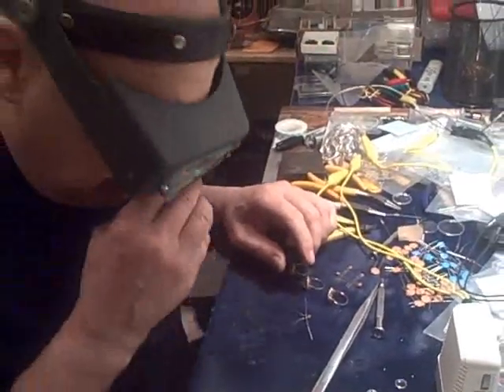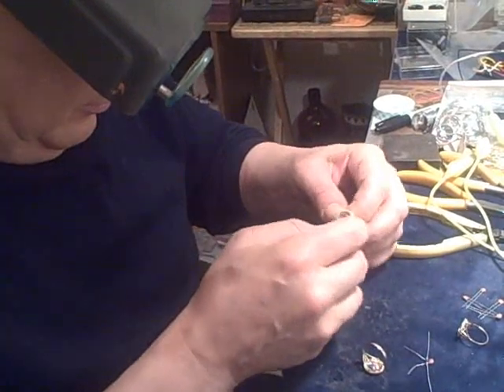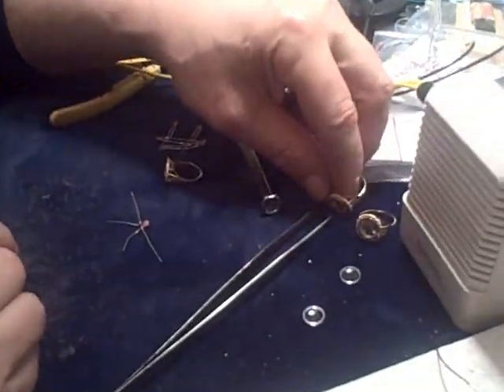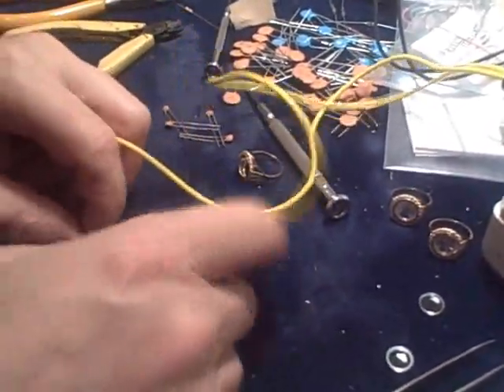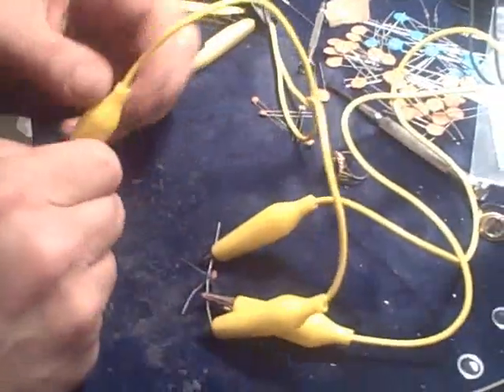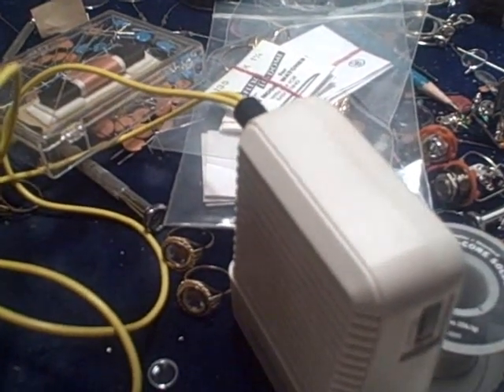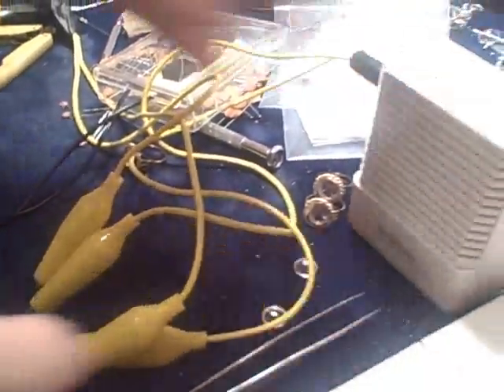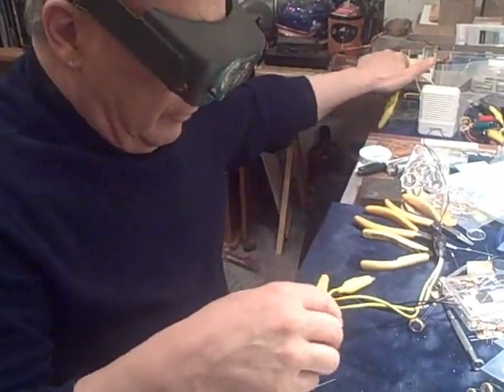smallest working crystal radio - bench test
bench test of the smallest working crystal radio -  mounted in 14k ring
ej gold

music
from
shapeshifter timetripper